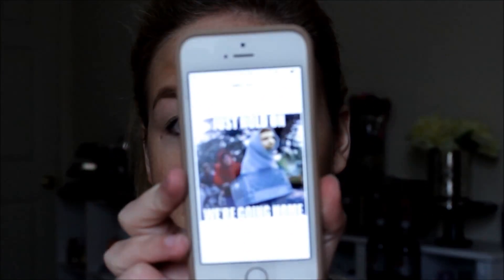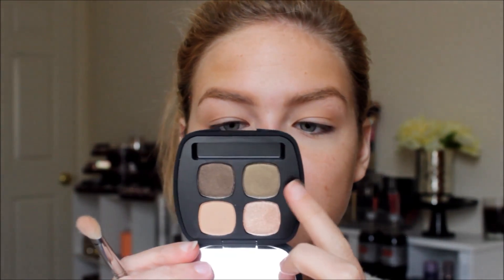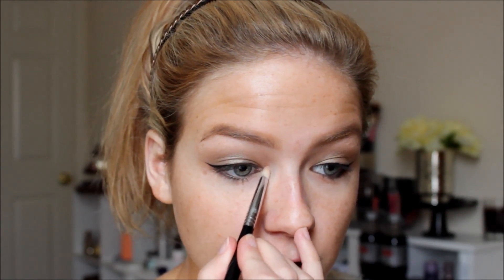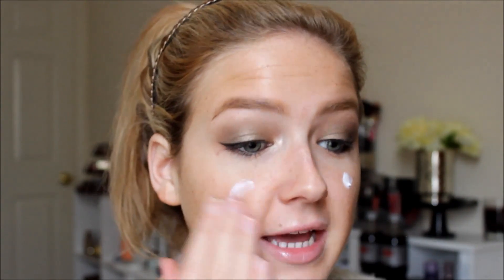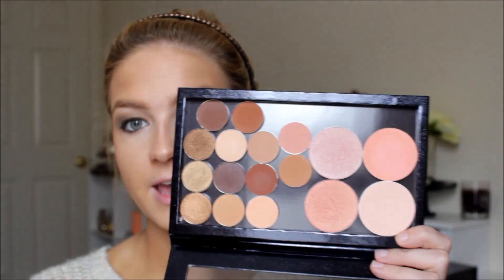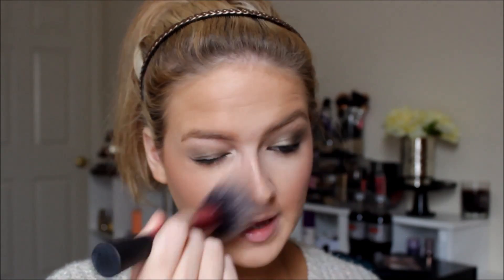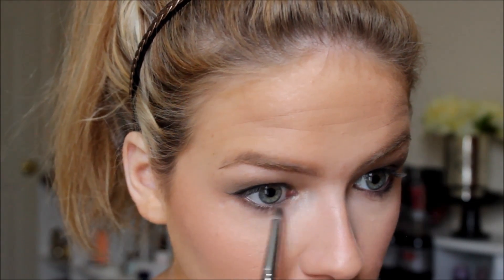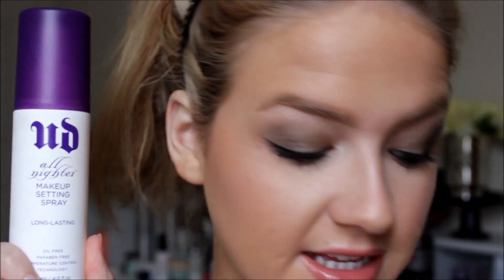Talk Through Get Ready with Me (New Makeup!)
-I wear the 20 inch Golden Blonde Royal Remy

Makeup I'm Wearing:
-Bare Minerals READY Quad (The Designer Label)
-MAC Power Point Liner (Buried Treasure)
-Loreal Infallible Gel Liner (with MAC 208 Brush)
-Makeup Geek "Creme Brulee" (with Sigma Pencil Brush)
-Almay One Coat Thickening Mascara
-Anastasia Dip Brow (Blonde)
-Bare Minerals Original Foundation (Light)
-MAC Accentuate Highlighting Powder
-Anastasia Contour Kit (Fawn)
-Bare Minerals "A Little Sun Matte"
-Bare Minerals Mineral Veil
-Makeup Geek Romance Blush
-The Balm Cindy Lou Manizer
-Urban Decay All Nighter Setting Spray
-Too Faced "Honey Bear" La Creme Lipstick
-MAC Strip Down Lip Liner